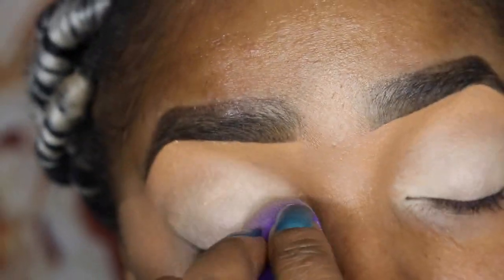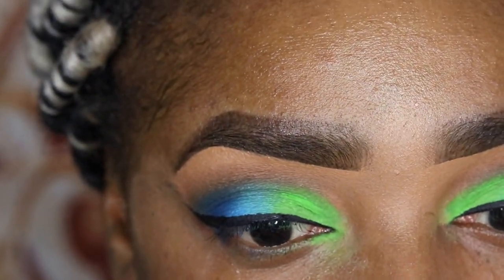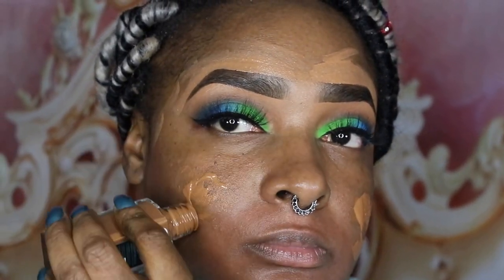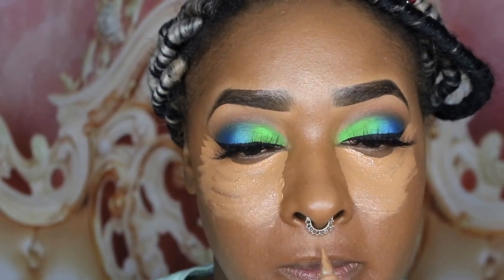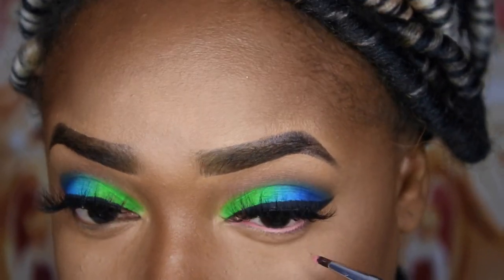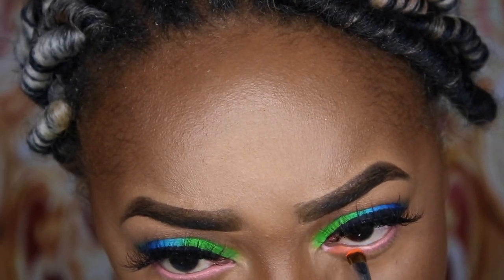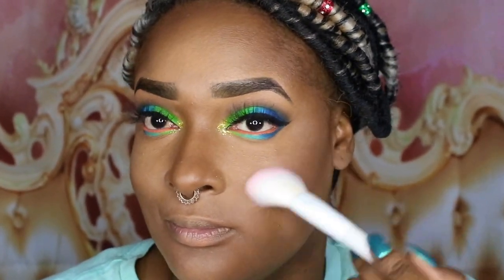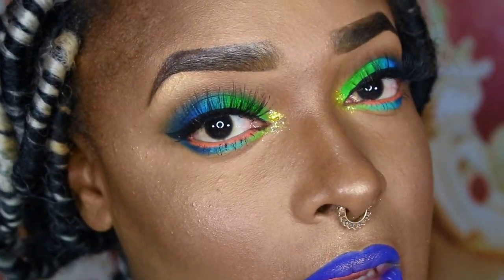Green Ombre Makeup Tutorial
Hi beauties! I'm back with a very colorful look for you guys! I took the time to show you how I achieved this look step by step. I hope you enjoy!

Products used:
(Eyes)
Juvias Place single e/s in Ethiopia
Urban Decay Midnight Cowboy Glitter Liner
Flash Palette
Nyc Liquid Liner
(Face)
LA Girl Concealer in Toffee & Fawn
Smashbox Photofinish Primer
Maybelline Fit Me Foundation in Coconut
Sacha Cosmetics Buttercup Powder
Maybelline Pressed Powder in Mocha360
Black Radiance Pressed powder in Bronze Glow
ABH Illuminator So Hollywood
Artist Coutour Conceited
PrettyZombieCosmetics Sea Witch Liquid Lipstick